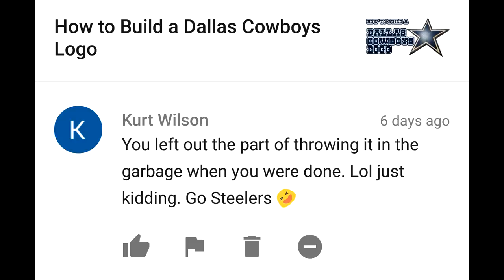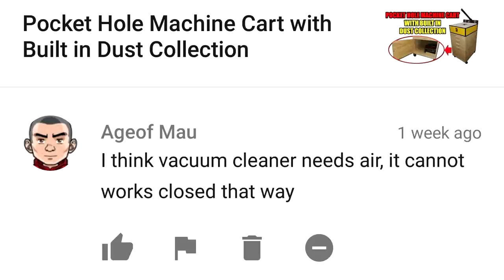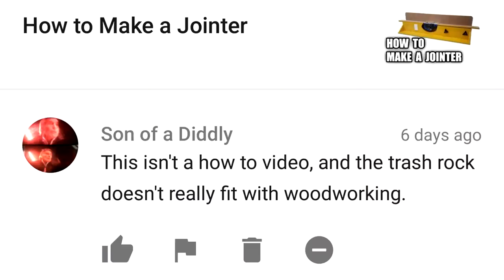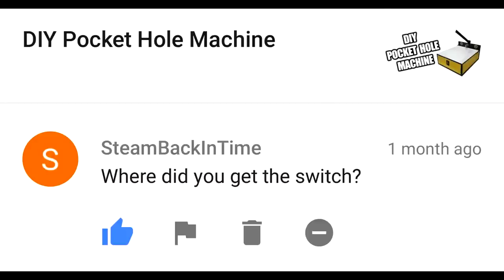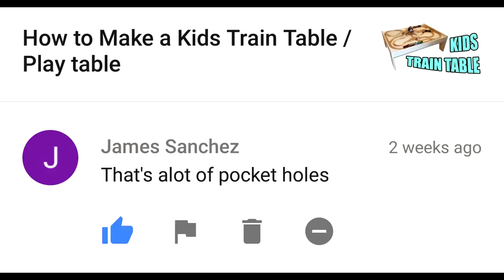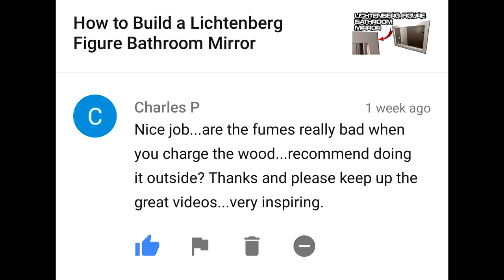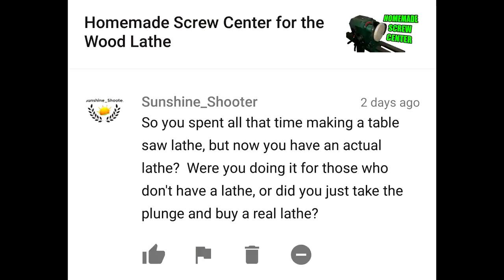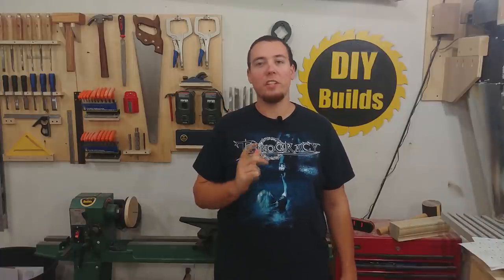DIY Builds - Viewer's Comments #6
Responding to some more comments and dressing up like the BIG LEBOWSKI.